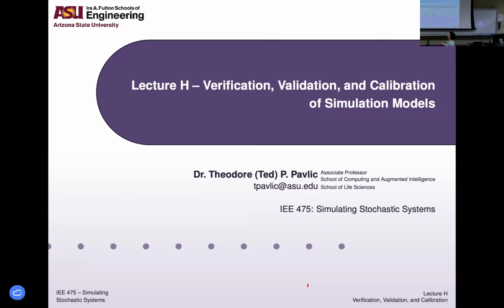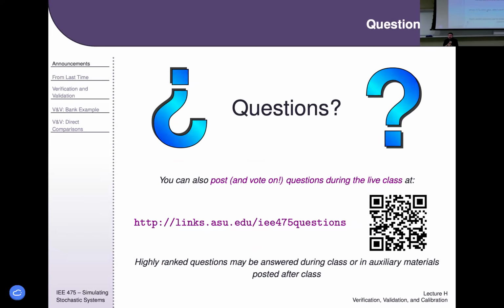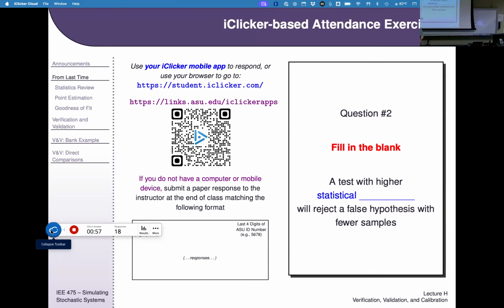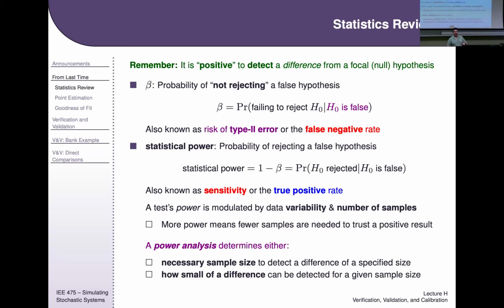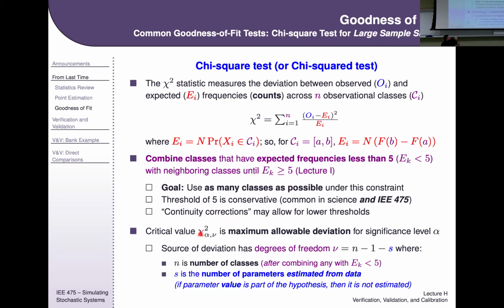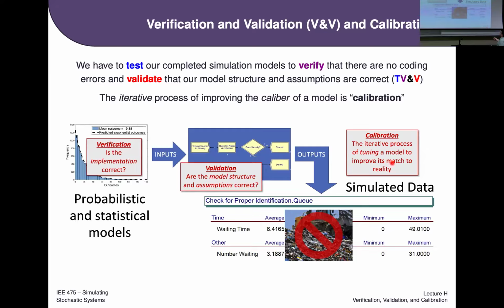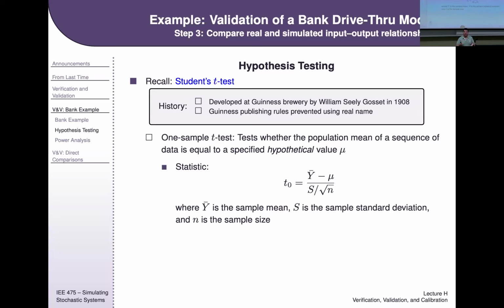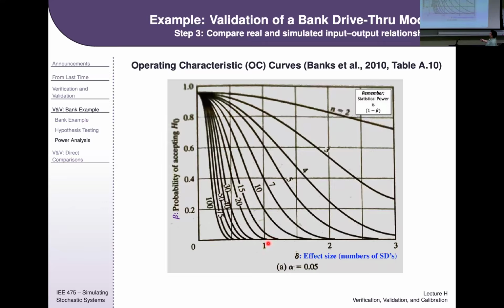IEE 475: Lecture H (2025-10-28): Verification, Validation, and Calibration of Simulation Models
At the start of this lecture, we review statistical topics and fitting techniques from Unit G (particularly Lecture G3, on goodness of fit). In particular, we review hypothesis testing fundamentals (type-I error, type-II error, statistical power, sensitivity, false positive rate, true negative rate, receiver operating characteristic, ROC, alpha, beta) and then go into examples of using Chi-squared and Kolmogorov–Smirnov tests for goodness of fit for arbitrary distributions. We also introduce Anderson–Darling (for flexibility and higher power) and Shapiro–Wilk (for high-powered normality testing).

We then pivot to formally defining simulation verification, validation, and calibration and then introducing techniques that incorporate rigorous statistical tools into the validation and calibration process. We focus specifically on the use of the t-test (for confirming that populations of simulation data are consistent with the mean behaviors from the real systems they are meant to represent) and the power analysis (for understanding the conditions when a failure to detect a difference between simulation and real system allows for inferring that the simulation is sufficiently close to the real system).